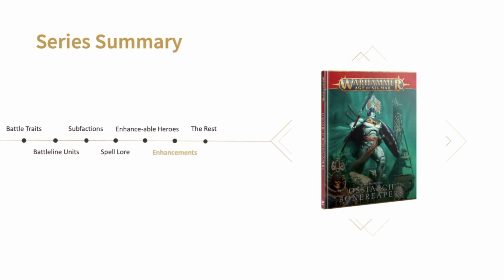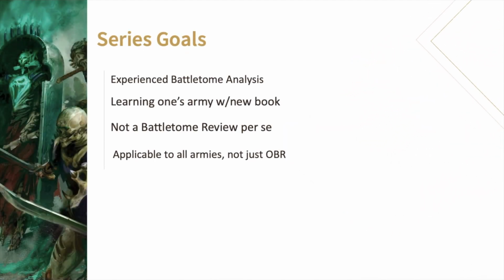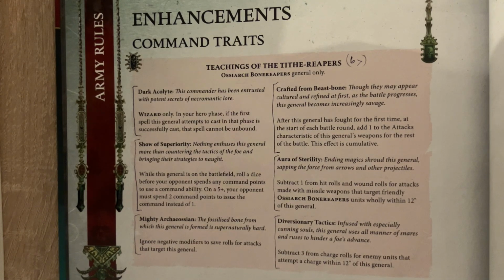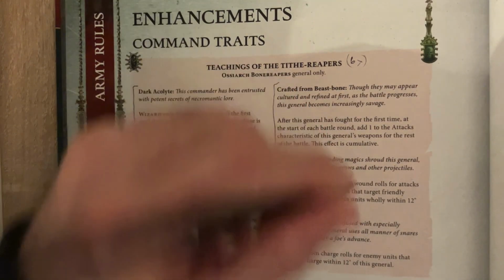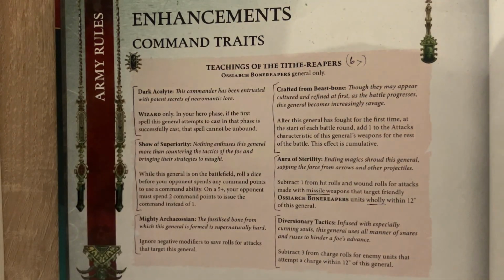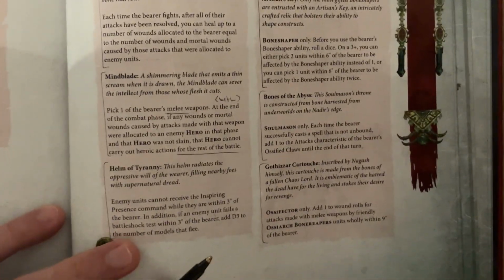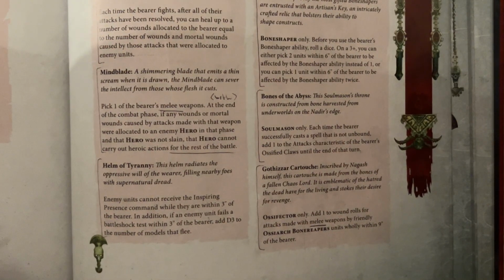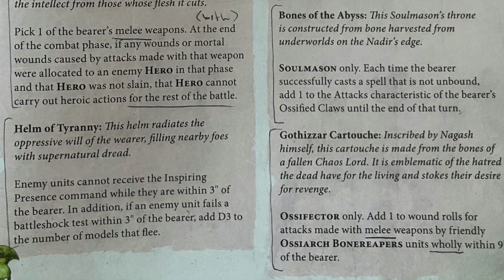Advanced Skills: Breaking Down a Battletome part 7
Welcome to a new Strategoi video. Ryan continues dissecting the OBR battletome. If you didn't know already, Ryan's an enthusiastic collector of Battletomes who also writes in brand new books while analyzing them... I know, horrific, right? But every now and then that heresy comes in handy, for example when a new battletome comes out and you really want to break it down to the most minute details. So that's what he's showing you in today's video.

What did you think about this kind of video? It goes a long way in helping the channel grow.

Timestamps
00:00 Intro

Images:
All images in this video are owned by Games Workshop.